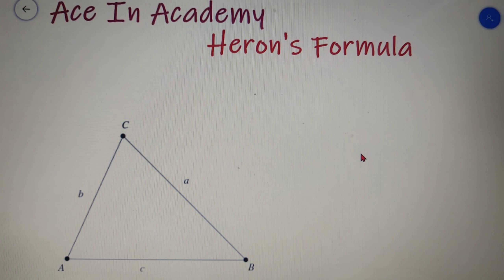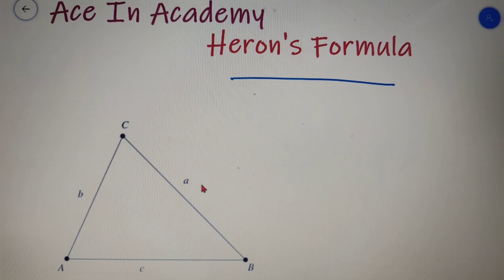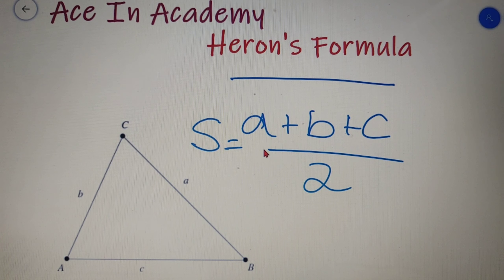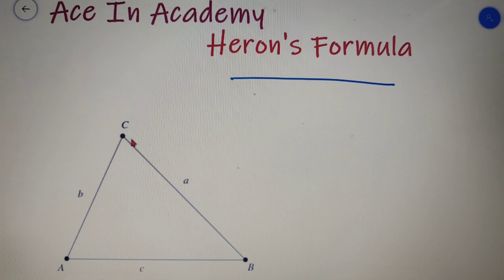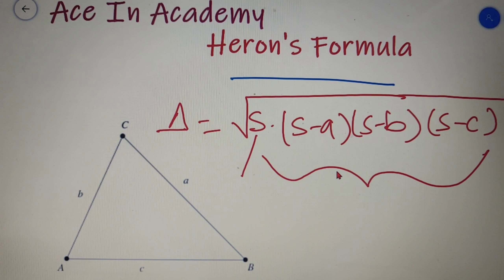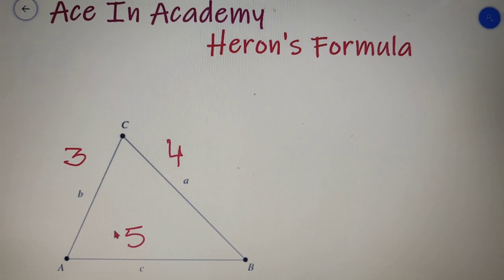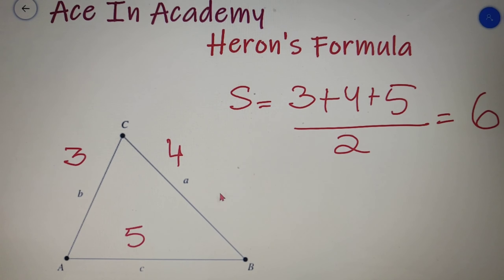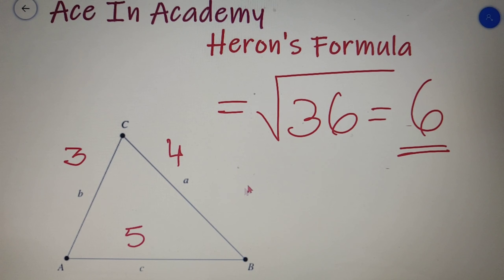Heron's Formula | [ Area Of The Triangle ]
This lecture will completely explain to you the topic  Heron's formula and you will be able to solve all the problems related to it.

Topics Discussed in the video:

1. What is Semi Perimeter?
2. What is Heron's Formula?
3. How to find area of a Triangle with Heron's formula.